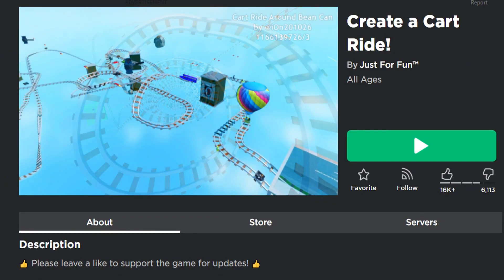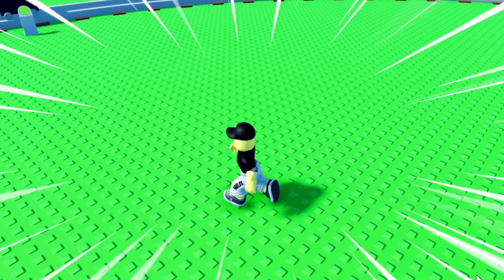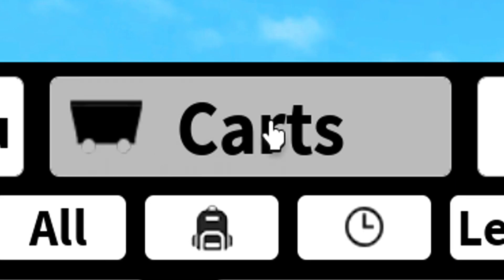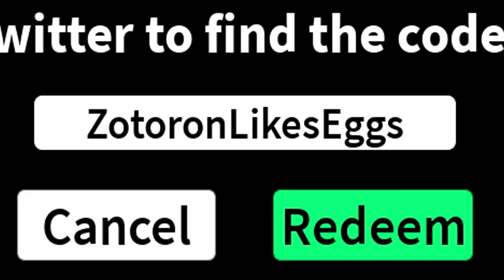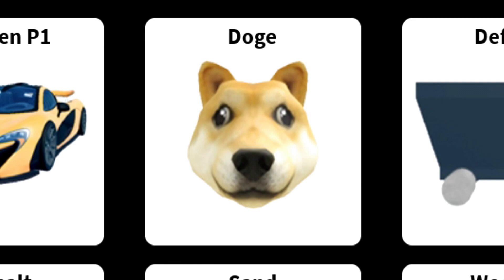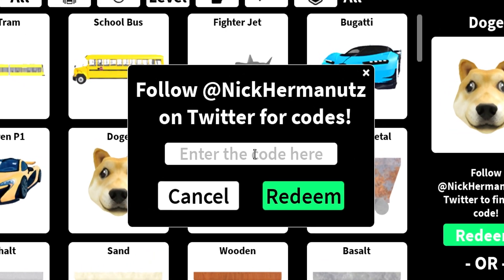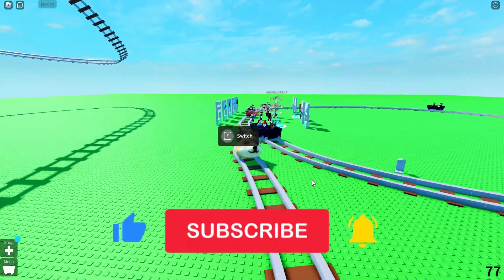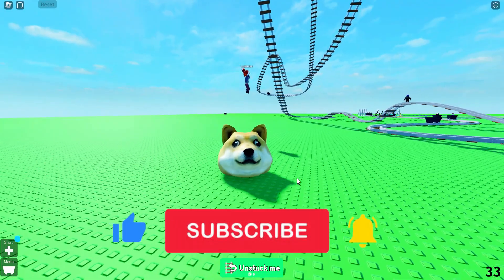*Doge Cart and EGG Mobile FREE*✅ 2 WORKING CODES for 🎢CREATE A CART RIDE🎢 Roblox 2024 🎢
🟢 UPDATED CODES HERE 🟢
🟣PUSH HERE! 👇👇

🎢🎢CREATE A CART RIDE 🎢🎢

CODES in this VIDEO:

ZotoronLikesEggs – Redeem code for Egg Cart (NEW)
DogeCart – Redeem code for Doge Cart (NEW)